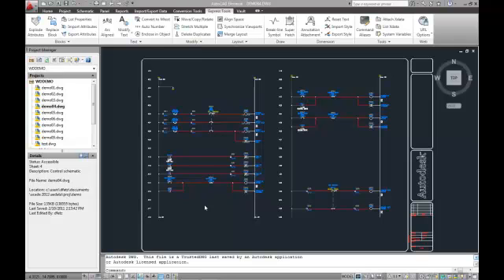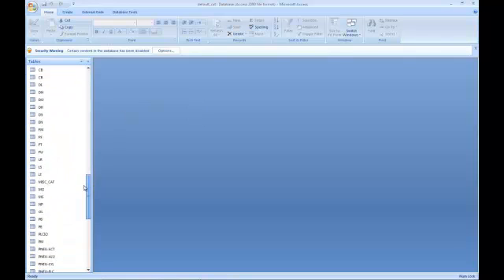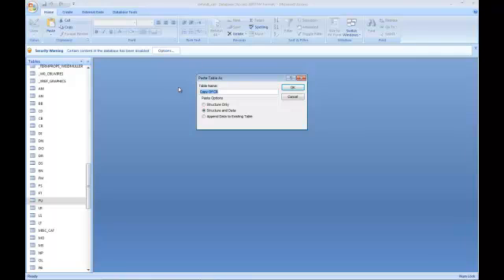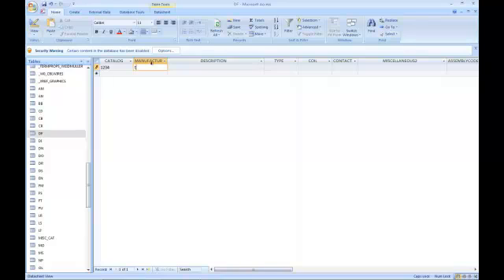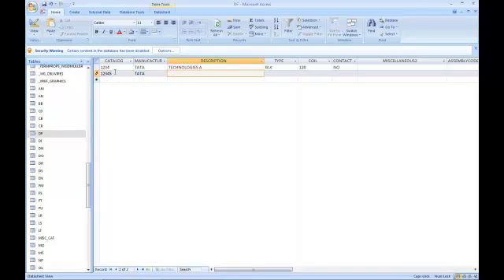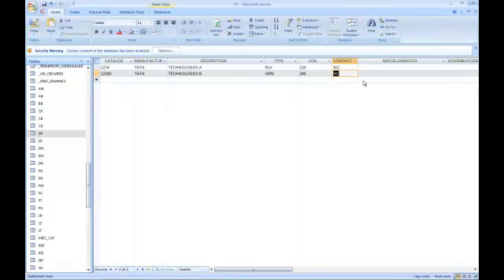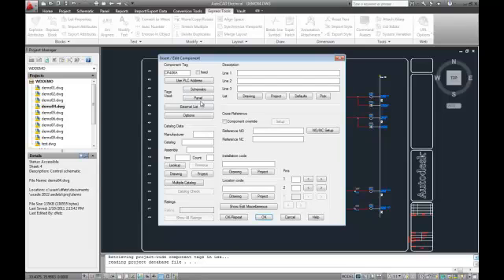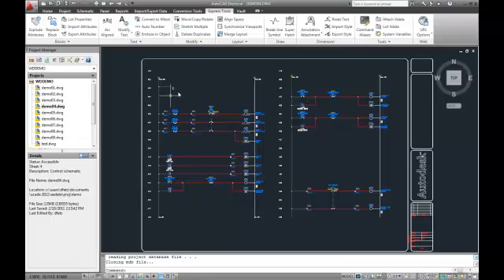Adding to AutoCAD Electrical Database with Microsoft Access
Tata Technologies presents Autodesk Electrical - Adding to Database with Microsoft Access